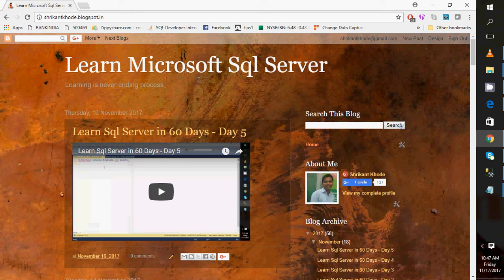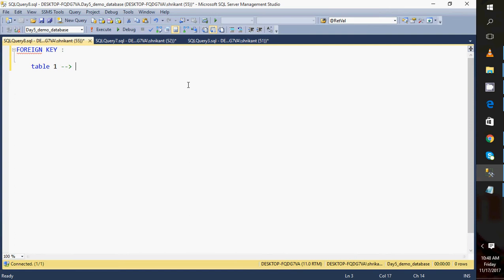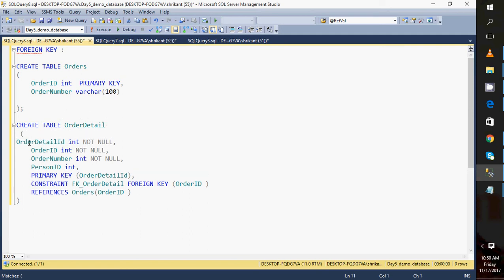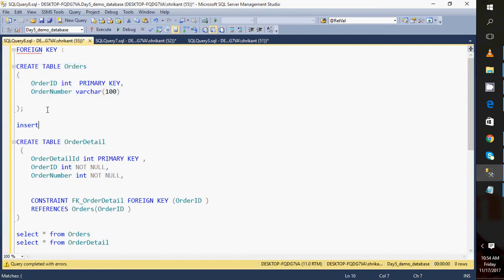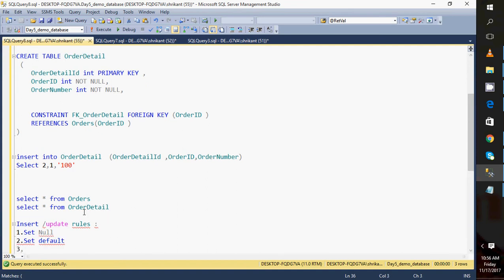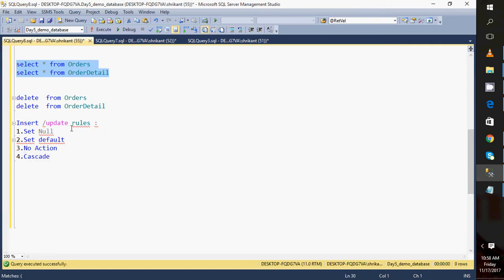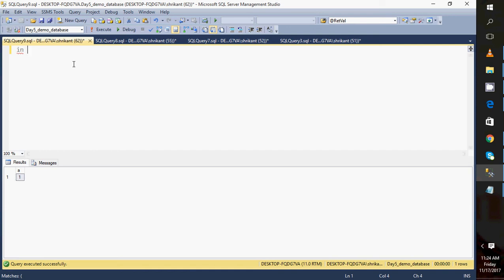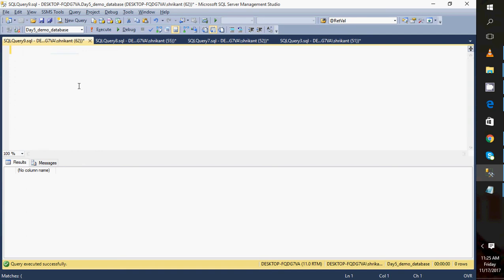Day 6 of 60 days - Learn Sql Server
This is day 6 video of the series Learn Sql server in 60 Days.
In this video you will get know about  foreign key and different delete or
update rules